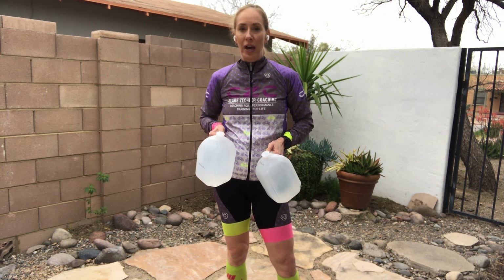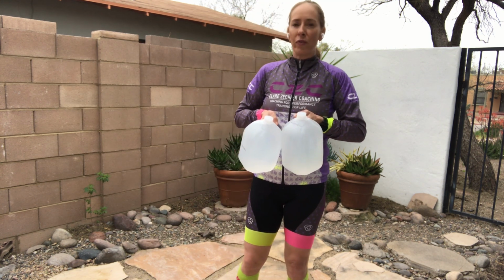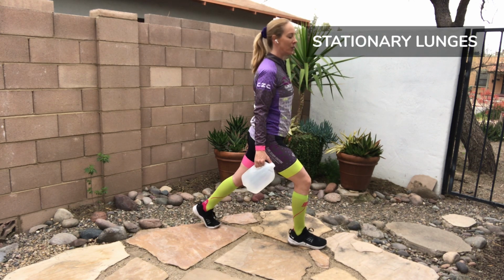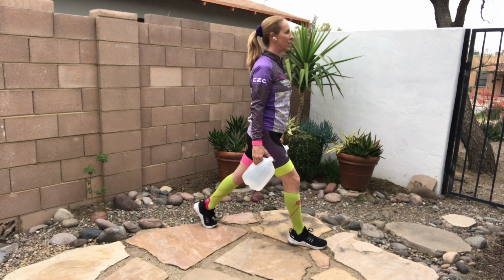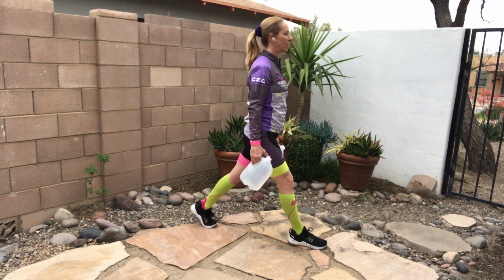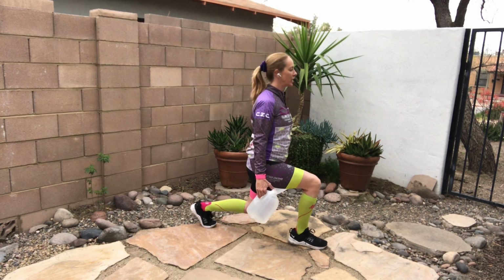Coach Clare’s Water Jug Workout! 10’ Full Body Workout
This is a full body 10’ workout that is no joke. Grab two gallon jugs (or two 5-10 lb weights) and let’s rock this thing. Ther’s no rest between sets, so get ready for a quick, effective and fun workout. MakeDoWithWhatYouGot #